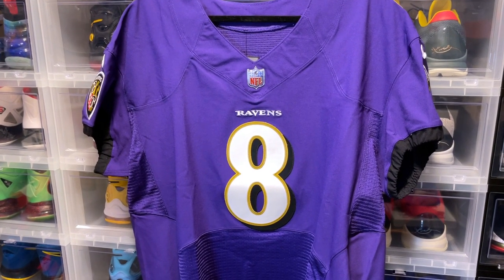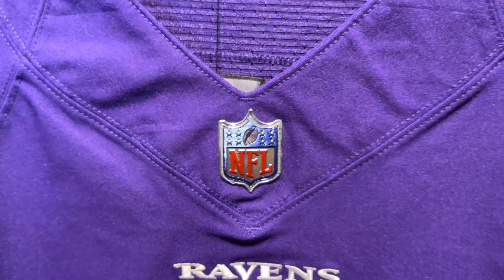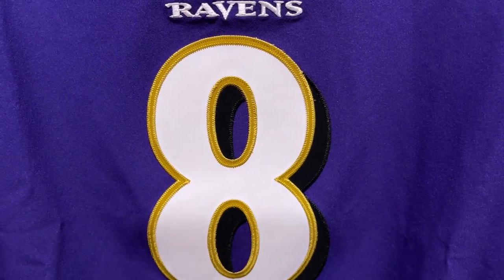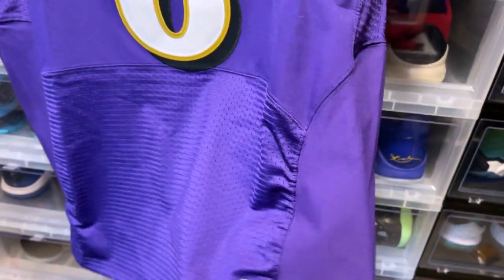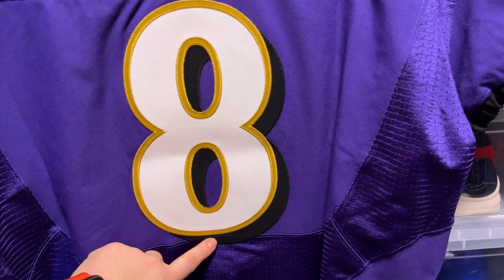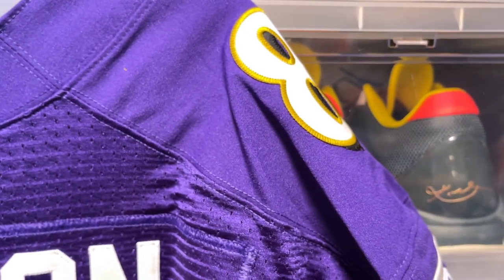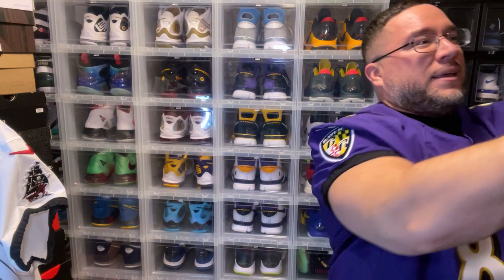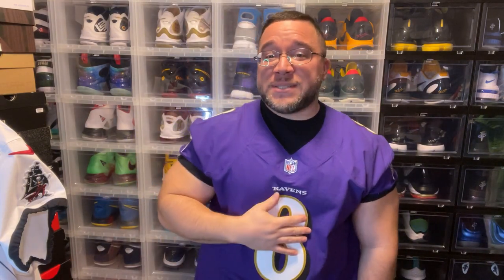Lamar Jackson Nike Elite Authentic Baltimore Ravens Jersey